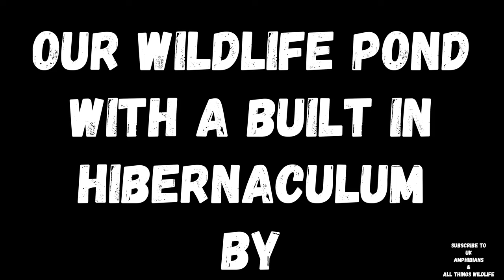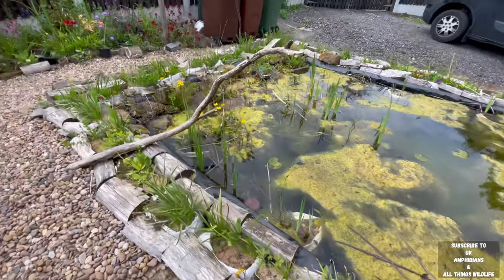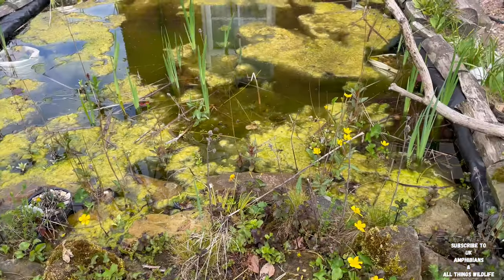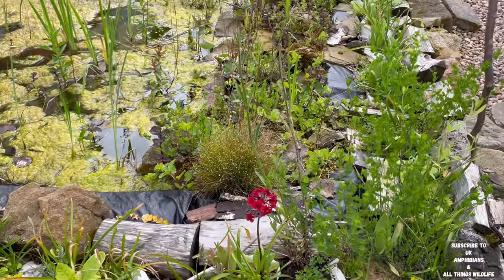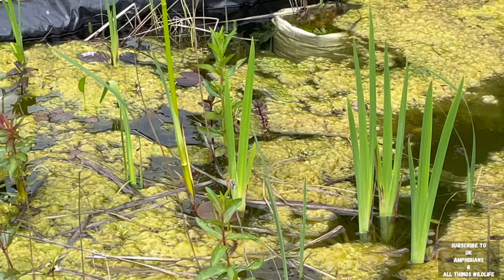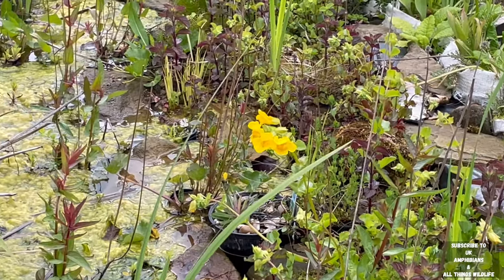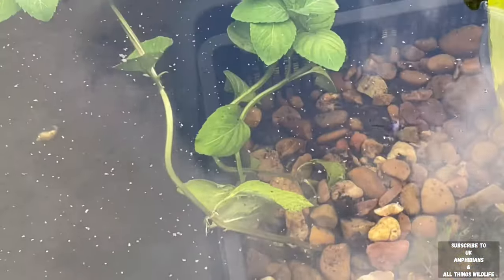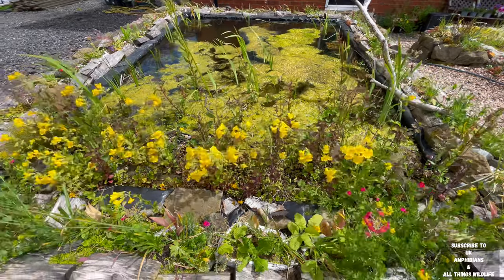How to build a backyard pond for a wildlife sanctuary ? PART 8.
How we built our back yard garden pond with the perfect habitat for wildlife ?

Our wildlife pond Garden pond build with a built in hibernaculum part 8 wildlife pond tour

In part 8 we see how our pond development on how the plants grow we see purple loosestrife monkey musk
Flag iris, water mint, Water forget me not
Creeping Jenny Verbena Bonariensis we also spot the orange tip butterfly and give information on their habitat with purple honesty plants for nectar and the Garlic mustard plant for its caterpillars to feed on which is its host plant and many more information along the way.

In our previous video part 7 we showed

The common toads are back in our pond breeding again.

We explain the type of pond you need to build to attract them.

How we built our garden pond and how it’s developed over the years

In this video we see how our plants and pond plants grow and start to flower with it being spring time.

We also see Newts and Toads ( bufo bufo )are breeding and around the pond with it being breeding season.

How we got frogspawn into our pond and how it’s developing

Plants growing around the pond are things like purple loosestrife marsh marigolds flag iris
Daffodils cowslip plants water forget me not

To see part 1 of our pond build visit

I built a wildlife pond - here’s what happened

Orange tip butterflies
Garden pond tour
Garden flower tour
Wildlife pond tour
Garden flowers tour
Journey through the seasons of our garden pond and garden wildlife

Butterflies
Bees
Plants
Garden plants
Pond plants
Tadpoles
Frogs
Newts
Toads
Wildlife
Ponds
Pond build
Pond tour
Garden flower tour
Wildlife habitats